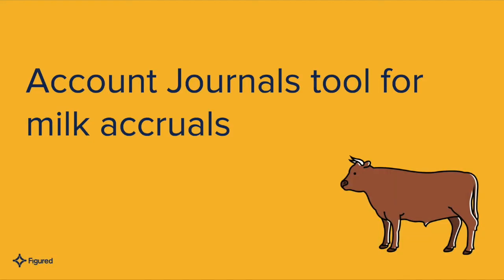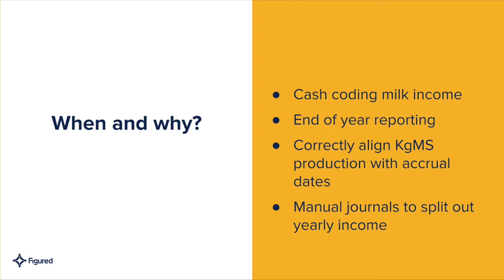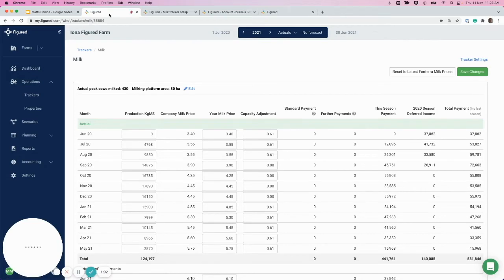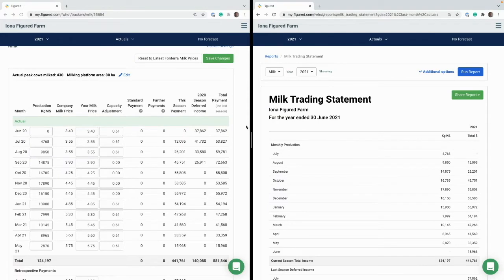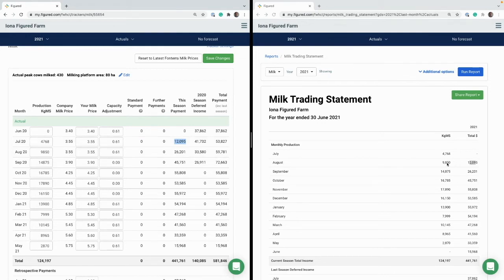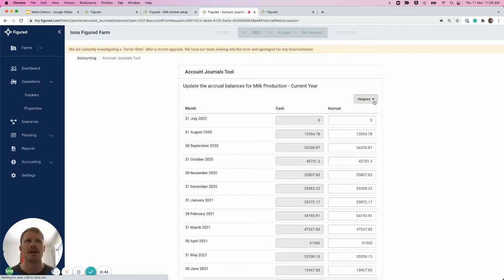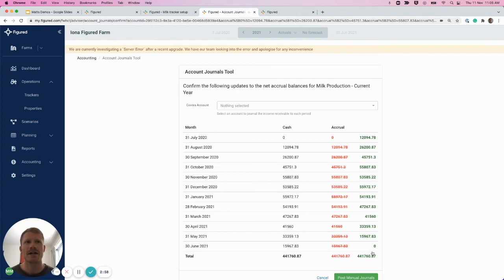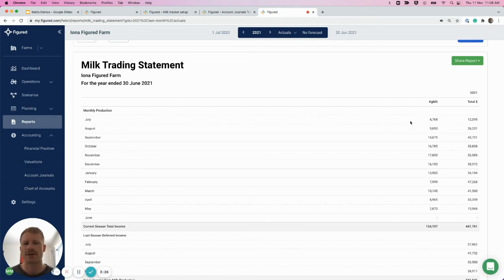Account Journals for Milk - Five Minute Functions